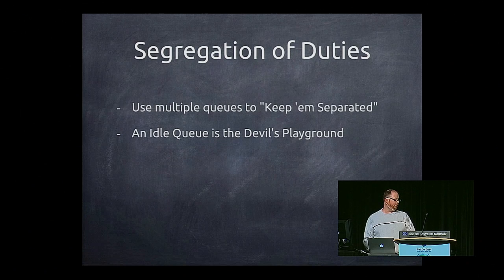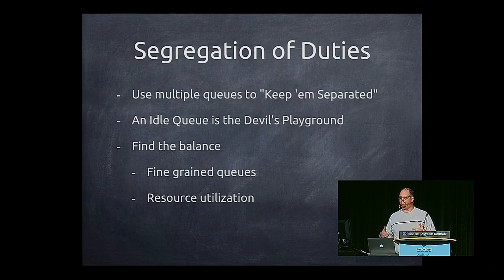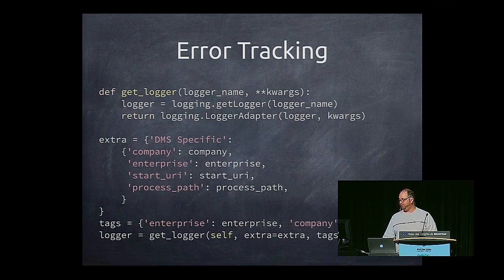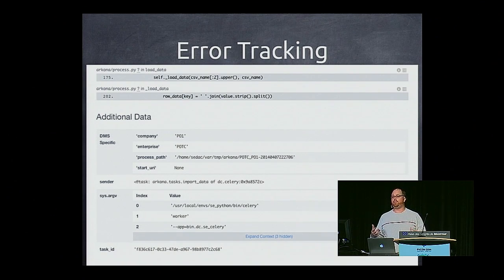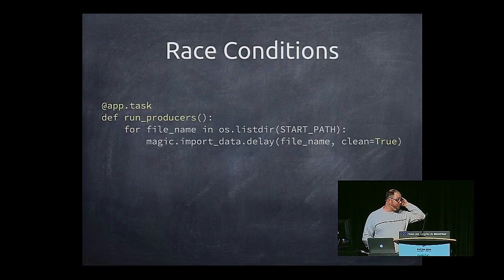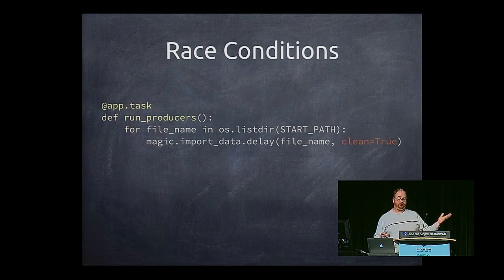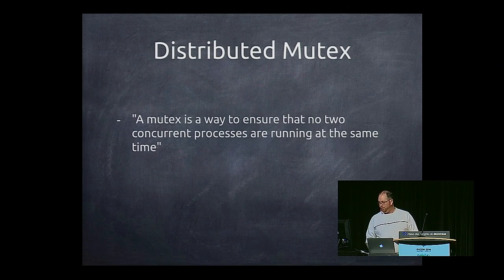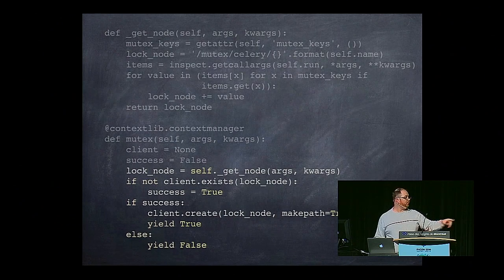Lewis Franklin: Distributed Computing Is Hard, Lets Go Shopping - PyCon 2014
Speaker: Lewis Franklin

Distributed computing is challenging. The network can be spotty. The servers can be pushed too hard. Race conditions can show up. Tasks can seem to disappear. Deployment can be messy. Celery is an excellent tool for writing distributed applications and this talk focuses on real-world challenges faced when doing those tasks.